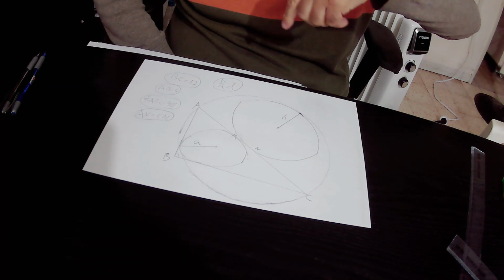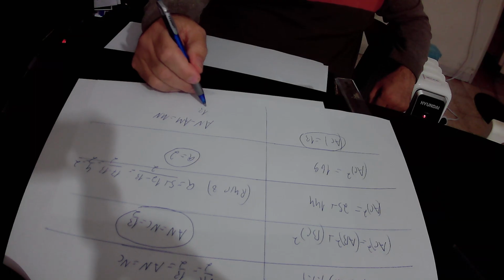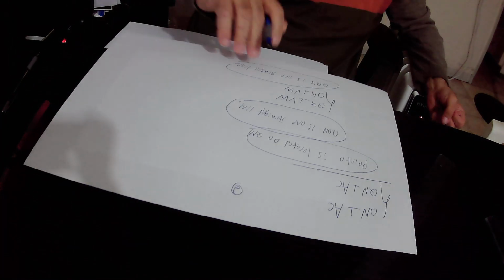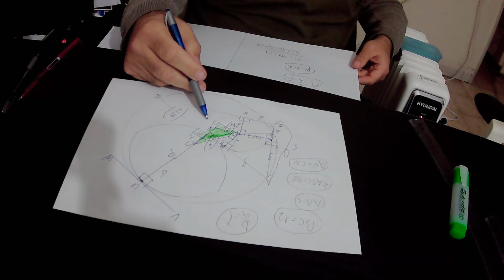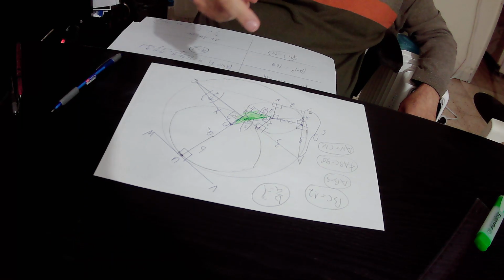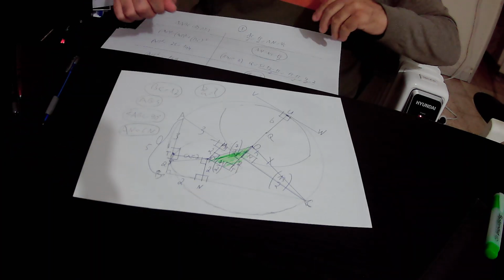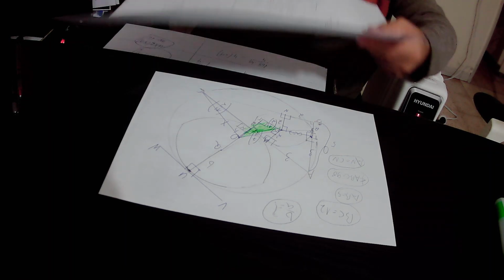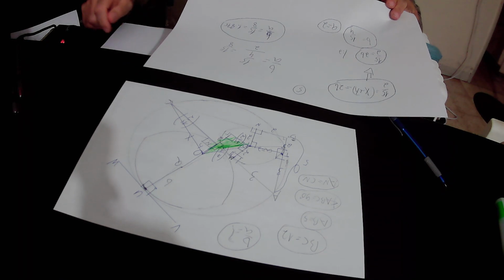Russian Math Olympiad Problem | A Very Nice Geometry Challenge